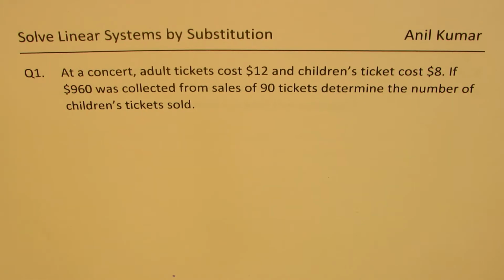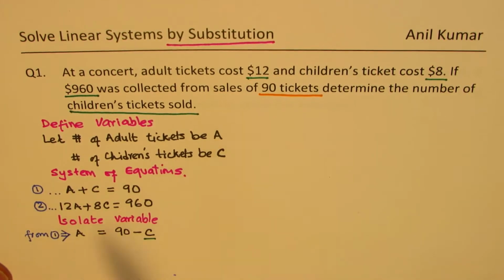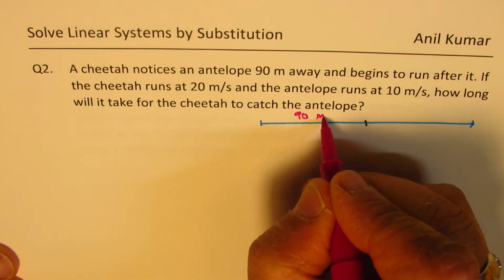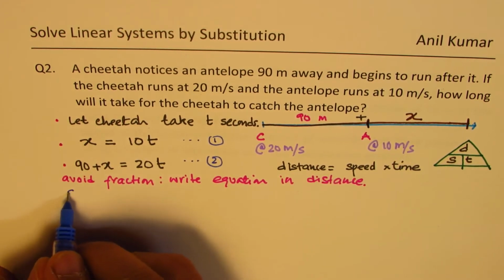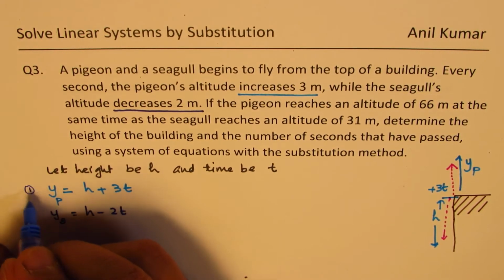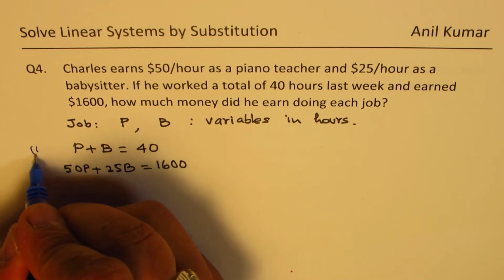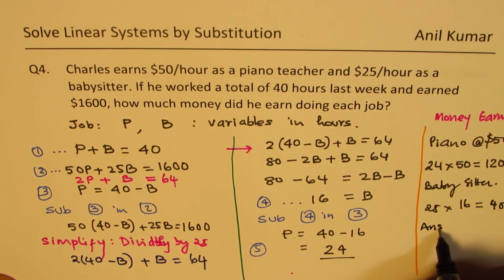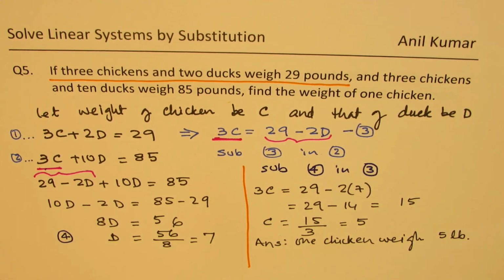Linear System Solution by Substitution of 10 Wordproblems | MPM2D